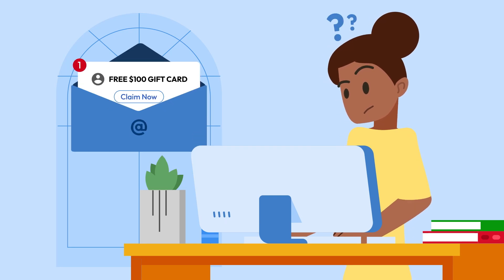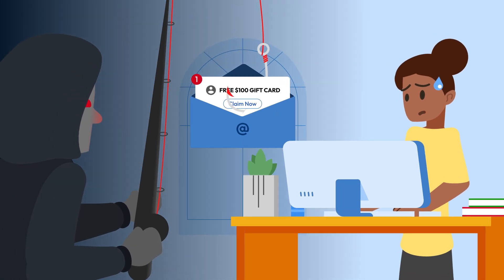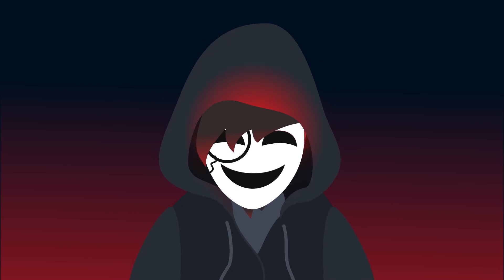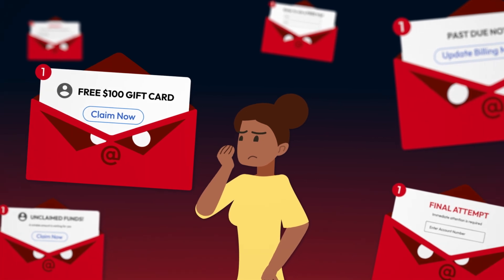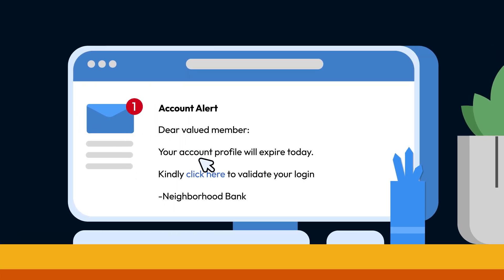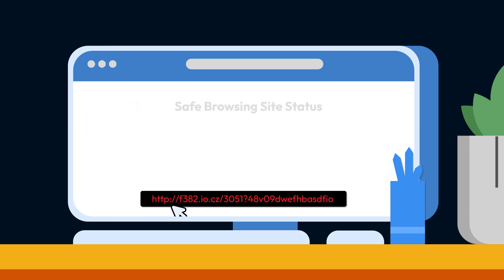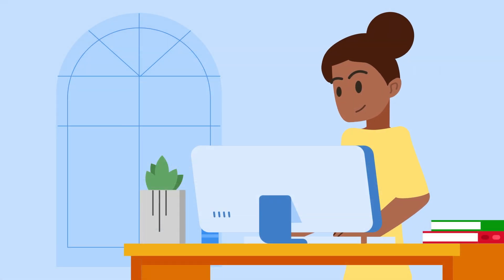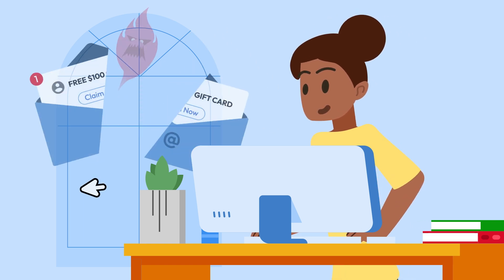How To Check If a Link Is Safe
Clicking on malicious links can infect your device with malware and lead to compromised accounts. Protect yourself by always checking the link to see if it's safe before you click on it.

Learn more about the importance of checking a link that you’re sent and how you can check if a link is safe.

TIMESTAMPS:
 00:00 - 00:16 Introduction
00:17 - 00:45 Why Should I Check If a Link Is Safe?
00:46 - 00:58 Hover Your Mouse Over The Link
00:59 - 01:15 Use a URL Checker
01:16 - 01:30 Final Thoughts